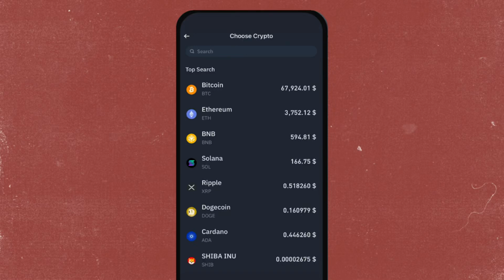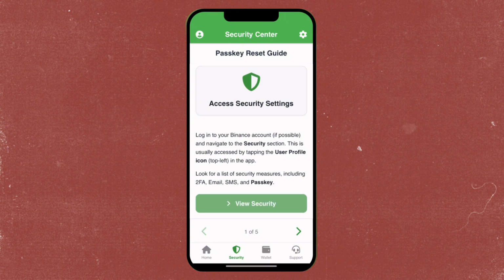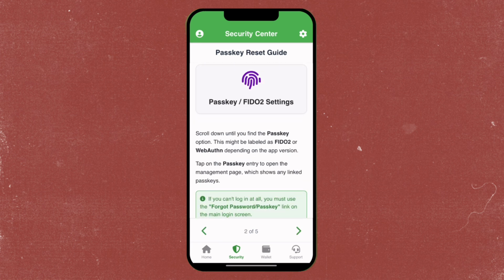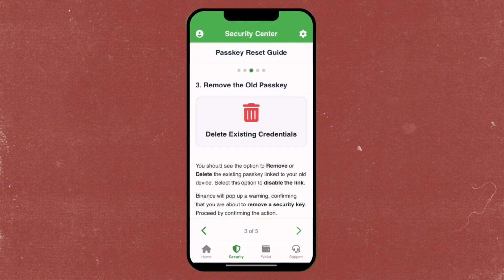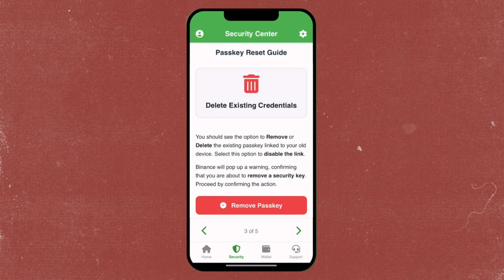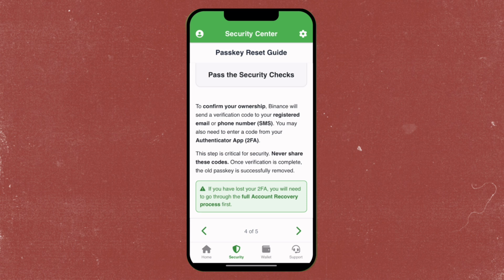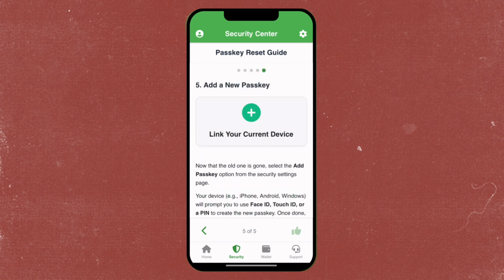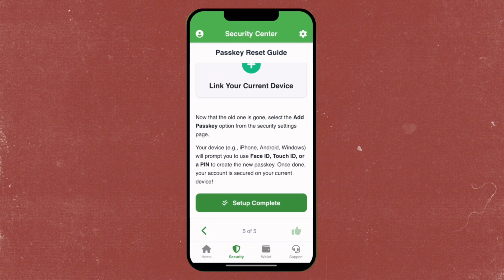How To Reset Binance Account Passkey 🔑 | Easy Guide (2026)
Do you need to reset your Binance account passkey in 2026? 🤔 In this video, we’ll show you a quick and easy step-by-step guide to recover or reset your Binance passkey safely — whether you lost access, changed devices, or your login method isn’t working.

You’ll learn how to access your Binance Security settings, remove your old passkey, and set up a new one for secure passwordless authentication. Perfect for users who want to keep their crypto account safe and protected.

Binance Passkey AccountRecovery Binance2026 CryptoSecurity 🚨 CLAIM YOUR FREE TRANSFER UP TO $600 NOW! 🚨